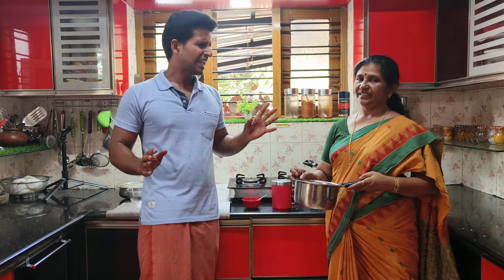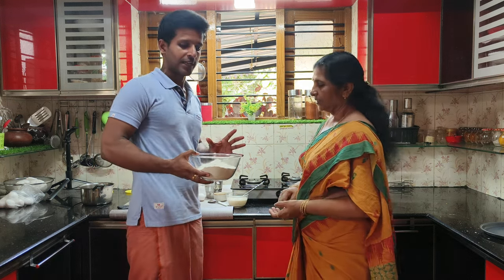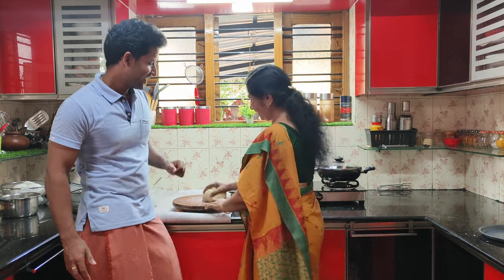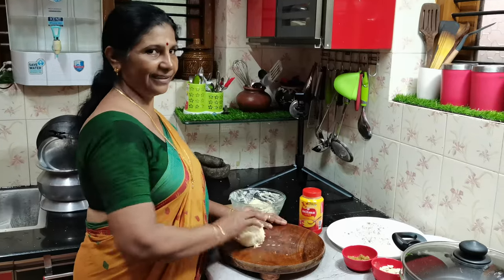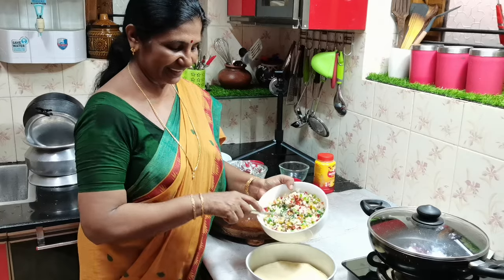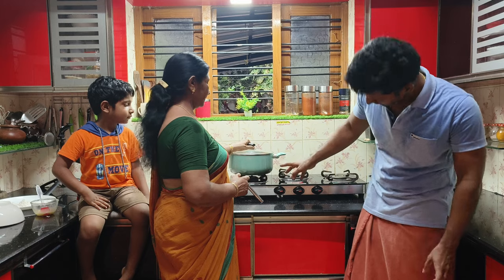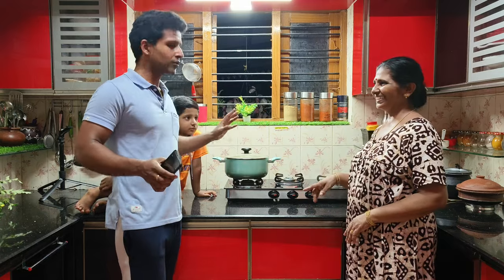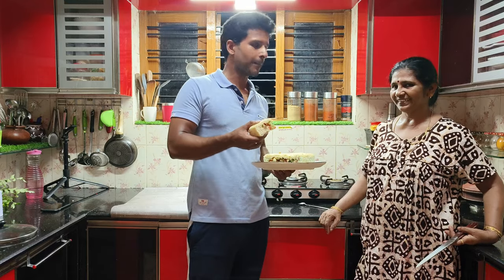ദിൽകുഷ് അനായാസം നിങ്ങൾക്കും വീട്ടിൽ ഉണ്ടാക്കാം | How to Make Coconut Bun at Home?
തേങ്ങാ ബൺ/ദിൽകുഷ് ചേരുവകൾ:
മൈദ രണ്ടര കപ്പ്
യീസ്ട് ഒന്നര ടീസ്പൂൺ
പഞ്ചസാര രണ്ട് ടേബിൾസ്പൂൺ
സൺഫ്ലവർ ഓയിൽ രണ്ട് ടേബിൾ സ്പൂൺ
മുട്ട ഒന്ന്
പാല് ഇളം ചൂടുള്ളത് അരക്കപ്പ്
ട്യുട്ടി ഫ്രൂട്ടി അരക്കപ്പ്
കിഷ്മിസ്സ് രണ്ട് ടേബിൾ സ്പൂൺ
തേങ്ങ തിരുമ്മിയത് അര കപ്പ്
പഞ്ചസാര പൊടി അരക്കപ്പ്
ഏലക്കാപ്പൊടി ഒരു ടീസ്പൂൺ
നെയ് ഒരു ടീസ്പൂൺ
ഉപ്പ് അര ടീസ്പൂൺ

തേങ്ങാ ബൺ/ദിൽകുഷ് ഉണ്ടാക്കുന്ന വിധം:
ഇളം ചൂടുള്ള കാൽ കപ്പ് പാലെടുത്ത് അതിലേക്ക് യീസ്ടും രണ്ട് ടേബിൾ സ്പൂൺ പഞ്ചസാരയും ചേർത്ത് 5 മിനിറ്റ് എങ്കിലും അടച്ചുവെക്കുക. ഈ സമയം ട്യൂട്ടി ഫ്രൂടി, തേങ്ങ തിരുമ്മിയത്, പഞ്ചസാര പൊടി, നെയ്, ഏലക്കാപ്പൊടി, കിഷ്മീസ് എന്നിവ ഒരു പാത്രത്തിൽ എടുത്ത് നന്നായി മിക്സ് ചെയ്യുക. പൊങ്ങിവന്ന ഈസ്റ്റും പാലും മുട്ടയും അല്പം ഉപ്പും ചേർത്ത് മൈദ പൊടി നന്നായി കുഴച്ചെടുക്കുക. കുഴച്ചതിനുശേഷം ഇത് ഒരു മണിക്കൂറെങ്കിലും കുറഞ്ഞത് അടച്ചുവെക്കുക. പൊങ്ങി വന്ന മാവ് എടുത്ത് വീണ്ടും നന്നായി മിക്സ് ചെയ്ത രണ്ടായി മുറിച്ച് ഓരോ കഷണവും ചപ്പാത്തിക്ക് പരത്തുന്ന പോലെ കനത്തിൽ പരത്തുക. ഒരു കുഴിയുള്ള പാത്രം എടുത്ത് അതിൽ ബട്ടർ പേപ്പർ ഇട്ടതിനു ശേഷം അതിലേക്ക് അല്പം നെയ് പുരട്ടി കൊടുക്കുക. അതിലേക്ക് പരത്തി വച്ചിരിക്കുന്ന ബണ്ണിന്റെ ഒരു പീസ് ഇട്ട് നന്നായി സ്പ്രെഡ് ചെയ്യുക. ഇതിലേക്ക് മിക്സ് ചെയ്തു വച്ചിരിക്കുന്ന കിഷ്മീസ് തേങ്ങ മിക്സ് ഇട്ടുകൊടുക്കുക. ഇതിന് മുകളിലേക്ക് രണ്ടാമത്തെ ബണ്ണിന്റെ പീസ് കവർ ചെയ്യുന്ന രീതിയിൽ ഇട്ടുകൊടുത്ത് ചുറ്റും നന്നായി സീൽ ചെയ്യുക. ഇതിന് മുകളിൽ അല്പം മുട്ട തേച്ചു 10 മിനിറ്റ് ഇത് റസ്റ്റ് ചെയ്യാൻ വെക്കുക. ഇത് പ്രീഹീറ്റ് ചെയ്ത ഒരു പാത്രത്തിലേക്ക് ഇറക്കിവെച്ച് കവർ കൊണ്ട് മൂടിയതിനു ശേഷം അരമണിക്കൂർ എങ്കിലും ഫ്ലെയിം കുറച്ചിട്ട് ബേക്ക് ചെയ്തെടുക്കുക. ചൂടാറിയതിനു ശേഷം ഇത് മുറിച്ച് സെർവ് ചെയ്യാവുന്നതാണ്.